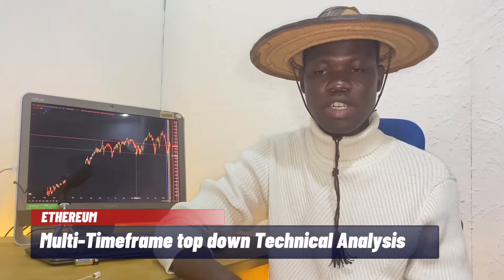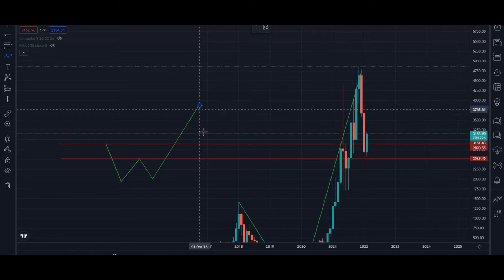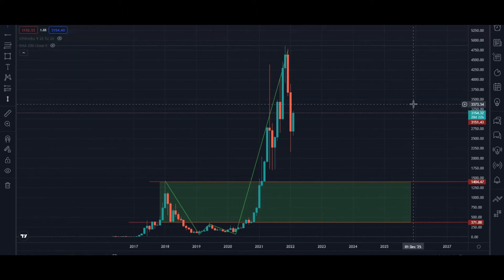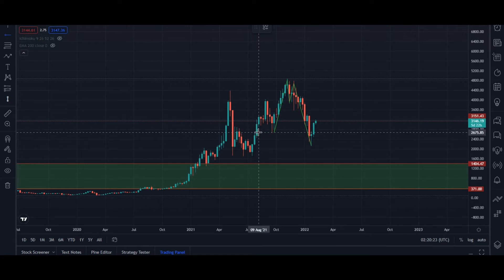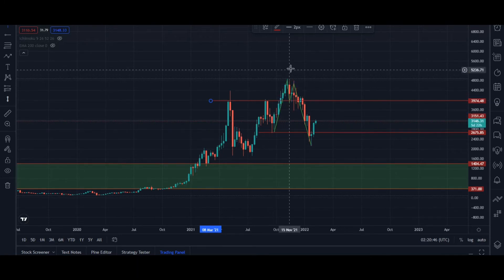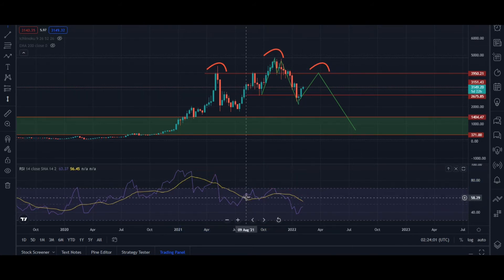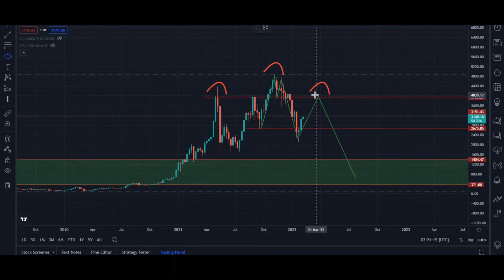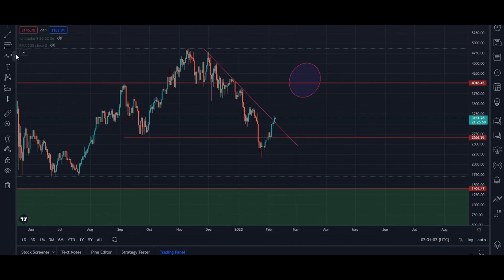Warning! ETHEREUM could crush to $1400. Multi Timeframe technical analysis of ETHUSD.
ETHEREUM could crush to $1400 in a bear market.

Technical analysis, Market structure and on chain data analysis of ETHEREUM (ETH).

How to trade cryptocurrencies
How to make money online
Real estate
Investment
Bitcoin investment
How to build invest in real estate
Stock market crush
Financial education